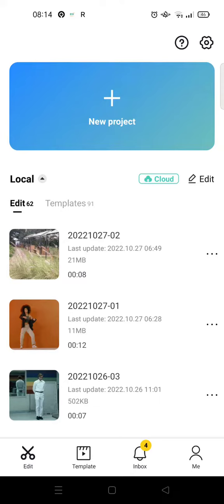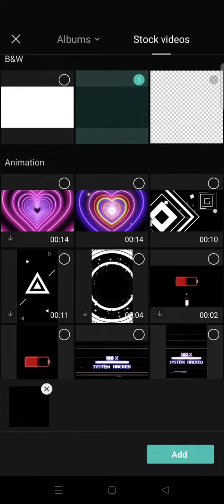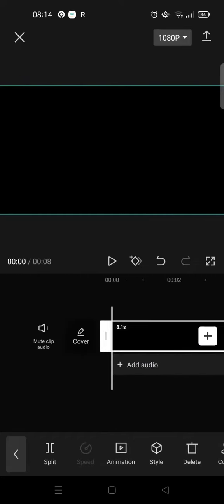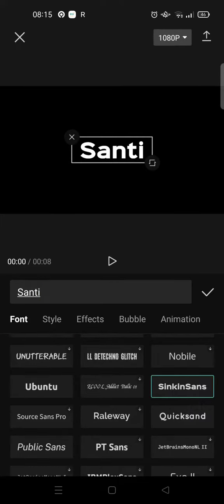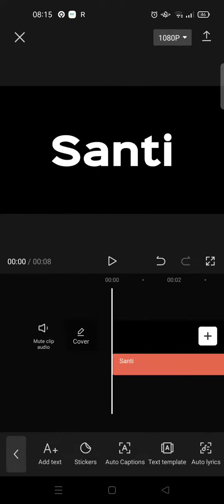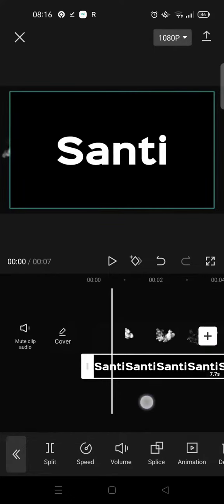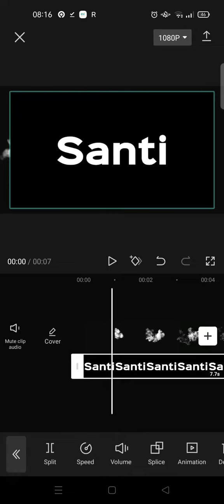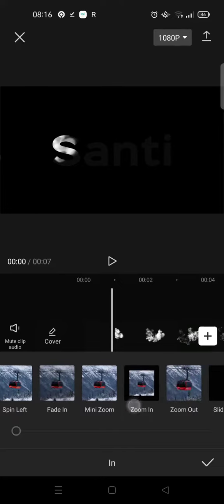How to Make Smoky Text Intros in CapCut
Here is how to make a cool smoky text video intro in CapCut